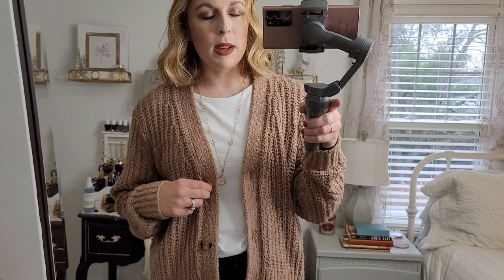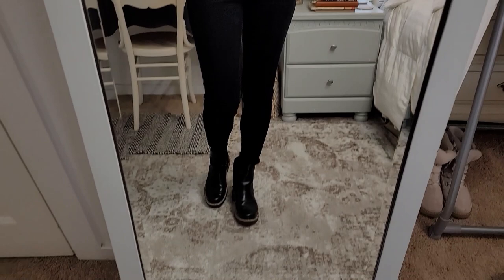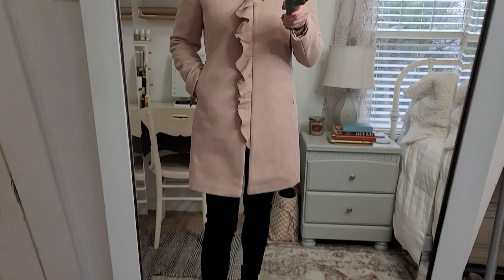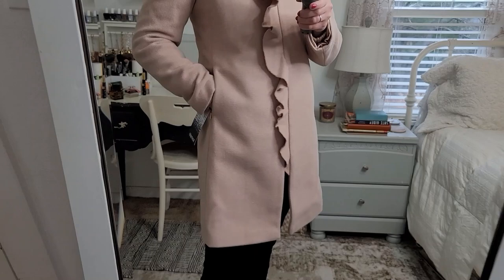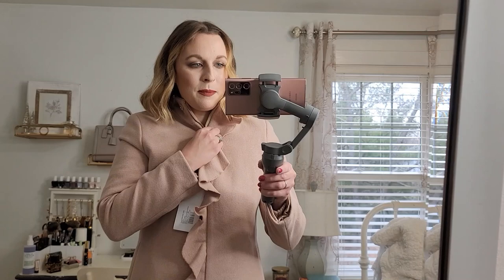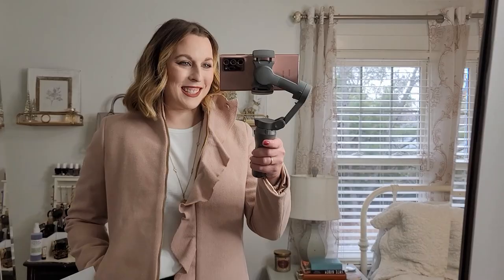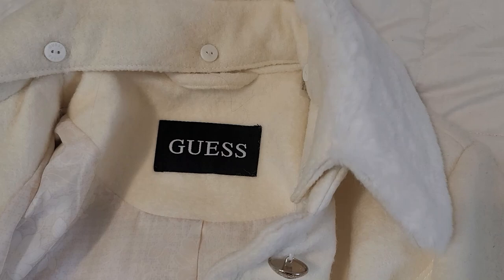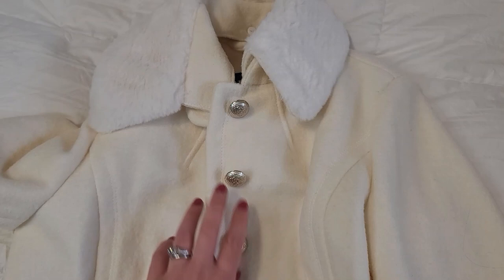Amazon Winter Coat Haul 2020 | Warm & Cozy, Pretty Coats With Amazon Prime Shipping | Lindsey Loves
Amazon Winter Coat Try-On Haul

If you are ready to be cozy and warm, and/or you're needing a nice gift that will ship Prime, this might be the answer! I've rounded up several gorgeous winter coats (and maybe a goofy one) that I think you will love, and there is something here for every style. Get toasty!

My sizing~
5'8” tall, usually a medium in tops, size 6 or medium in pants, and size 8.5/9 in shoes.

Coats:
Mud Pie Windowpane Coat in Tan (M, needed S or XS)
Kensie Casual Wool Coat in Blush (M, needed L)
Guess Removable Faux Fur Collar Boiled Wool Coat (M)
Guess Plaid Wool Coat with Pearl Trim & Faux Leather (M)
Daily Ritual Wool Blend Belted Coat (6, needed 4)
ASTR the label Fauna Teddy Oversized Coat in Rust
Calvin Klein Shearling Jacket in Light Silver
Mud Pie Short Teddy Jacket in Cream

And my favorite coat of the year if you don't need Amazon Prime- this one is from Old Navy, and I love it so much! Long Soft Brushed Peacoat in Spicy Lentils (M)

Top:
Gap Tee Shirt, old.
Elizabeth and James Cropped Cardigan, no longer available.

Accessories:
Lauren Conrad Necklace, old.

DISCOUNTS: These are all new items unless otherwise stated.
However, I love finding like new bags and accessories on these sites/apps, and you can use my link to get a discount!

All items were purchased by me, and all opinions are my own. You do not pay any more or any less when using my link.

~ “Luxury is not a necessity to me, but beautiful and good things are.” -Anais Nin~